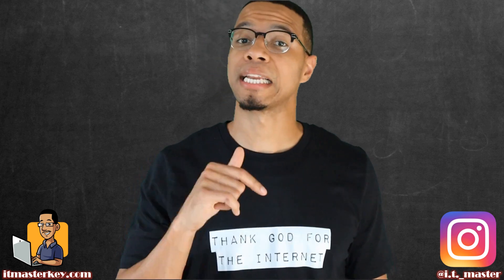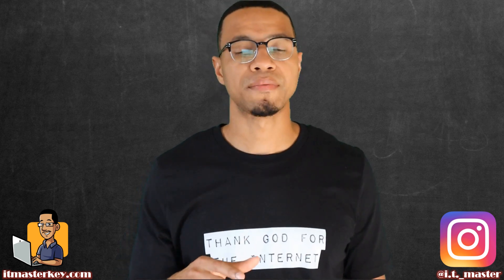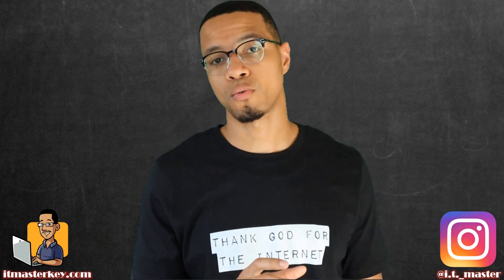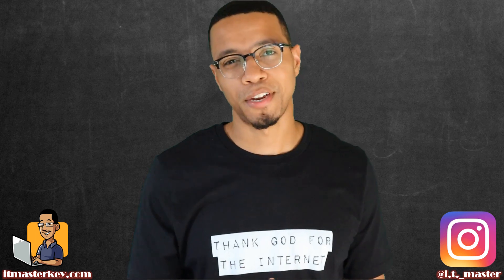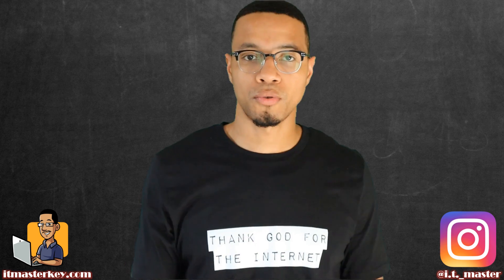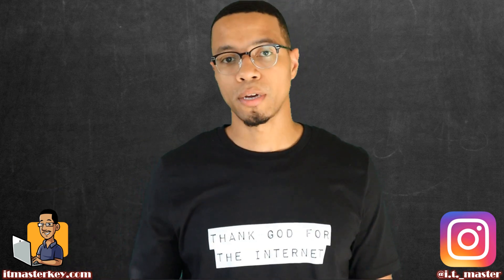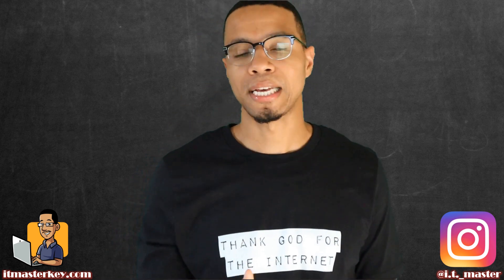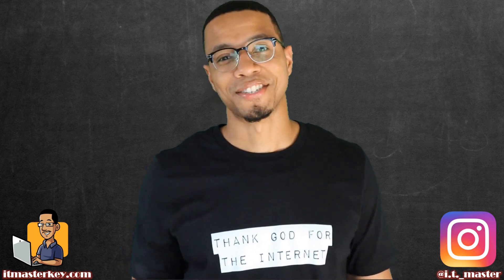CompTIA Security+|Should You Wait To Take Security+? By Tech Professor